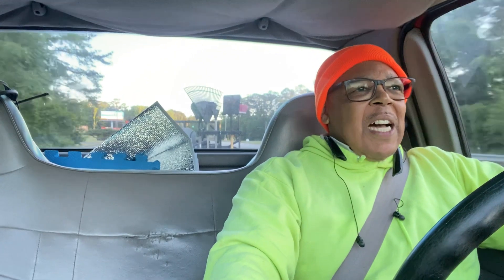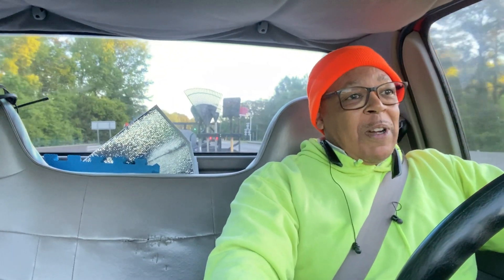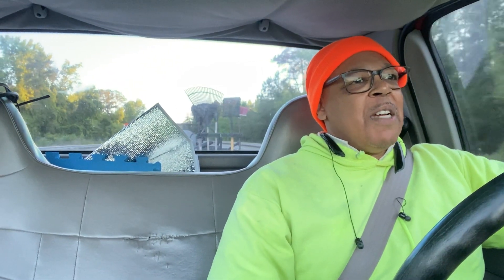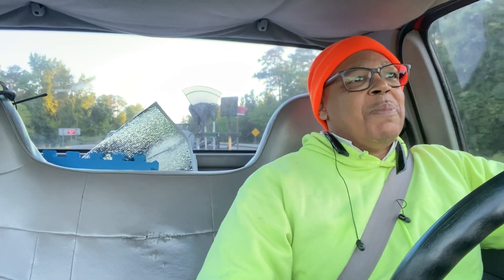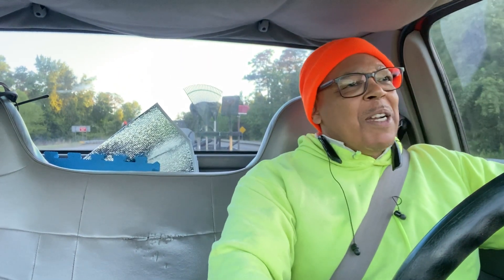How Many Workers are Needed to Service Residential Lawns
Lawn Care Business strategies for you to think about to be more profitable